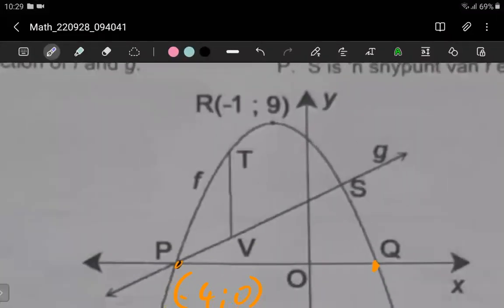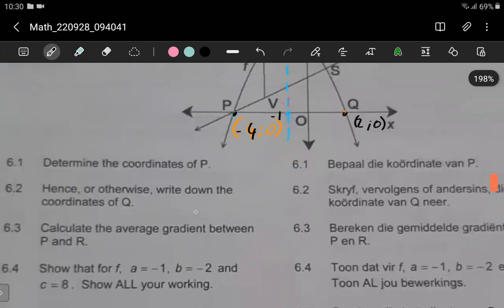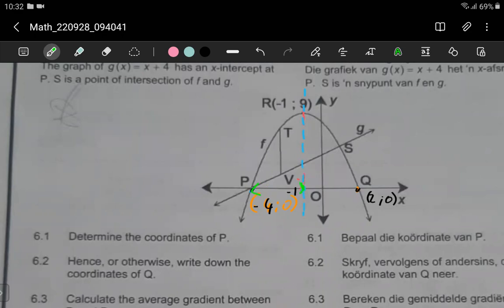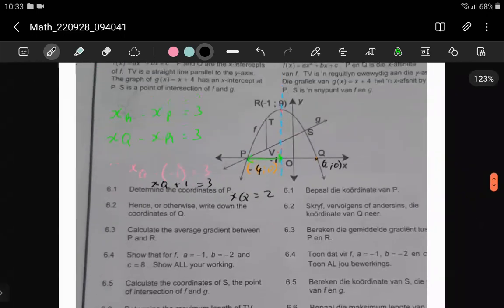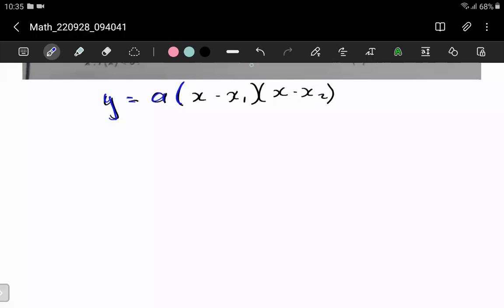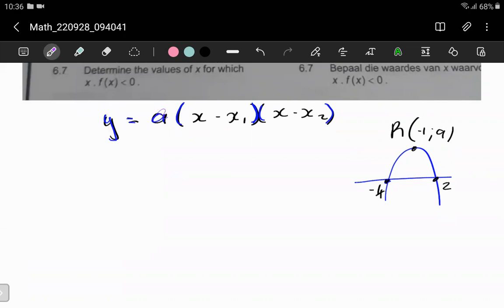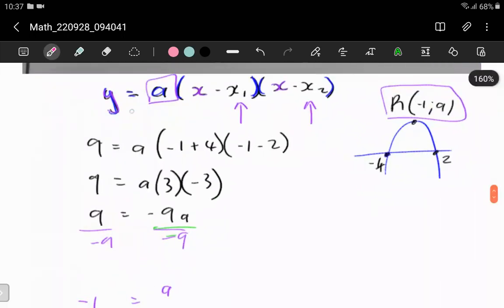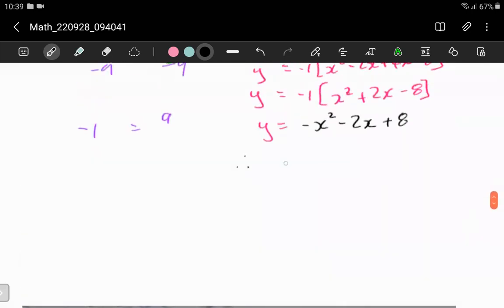How to Find the Equation of a Parabola from a Graph | Quadratic Functions Step by Step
In this tutorial, you will learn how to determine the equation of a parabola from its graph using clear, step-by-step methods. We focus on identifying key points such as the vertex and x-intercepts to form the quadratic equation in standard and factorized form.

What you will learn in this video:

How to use the vertex and x-intercepts to find the parabola equation

Writing the quadratic in standard and factorized forms

A simple, exam-ready method to solve parabola problems

Common mistakes to avoid when working with quadratic functions

This video is ideal for:

High school students studying algebra and quadratics

Grade 9, 10, and 11 math learners

Exam preparation and practice questions